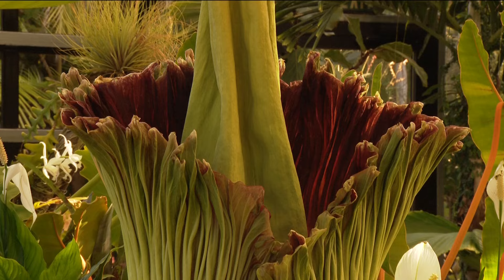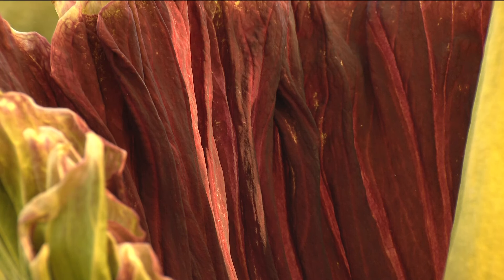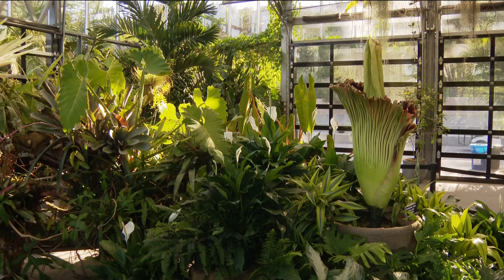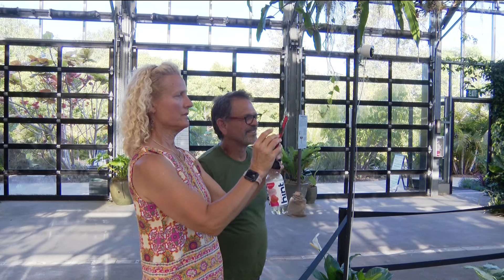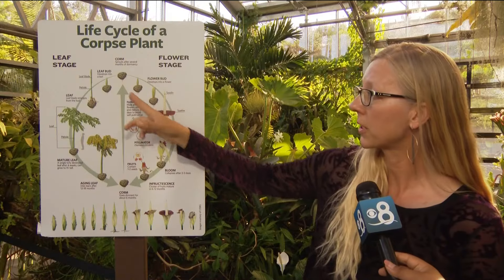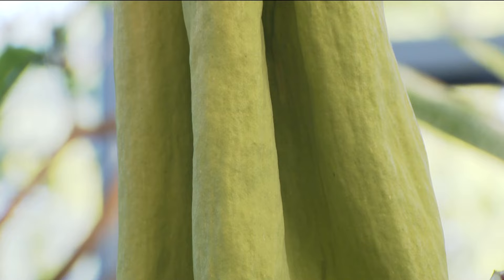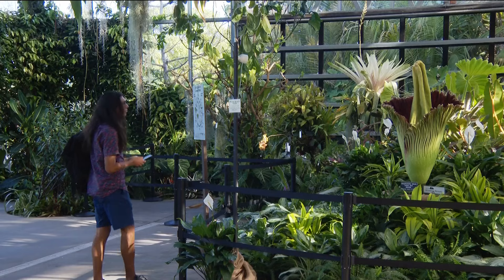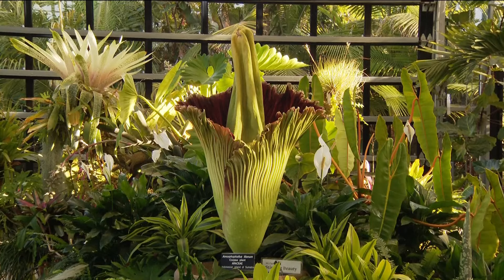'Stinking Beauty' is only blooming in Encinitas for a short time. Here's how to smell it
A corpse flower is blooming at the San Diego Botanic Garden, the plant blooms infrequently every couple years.